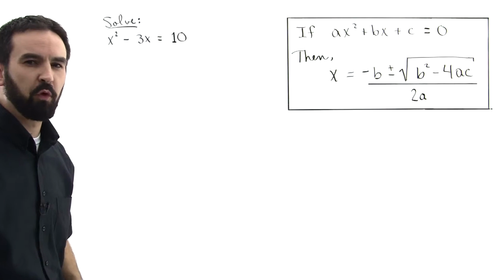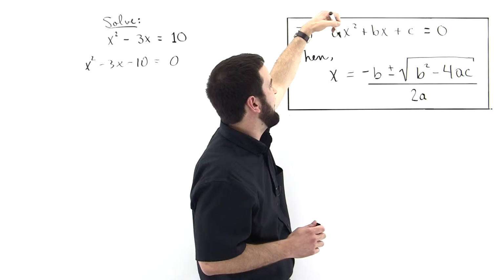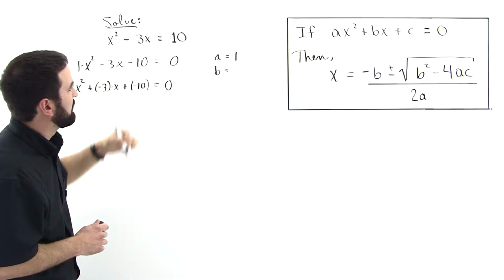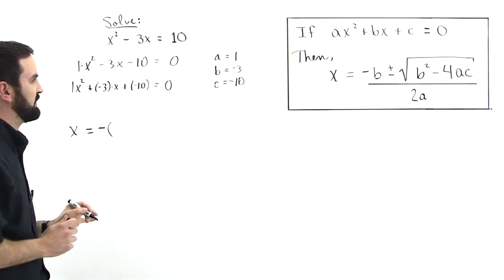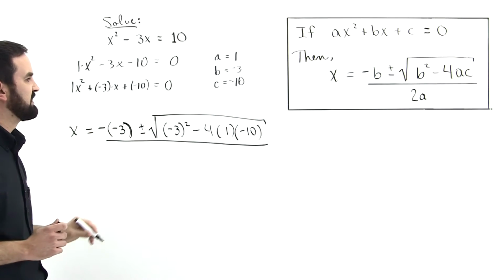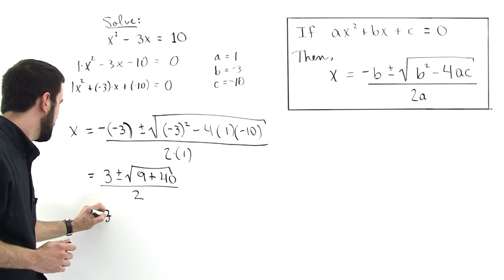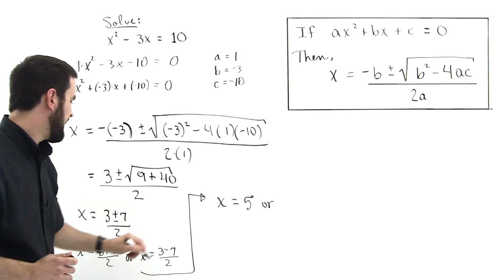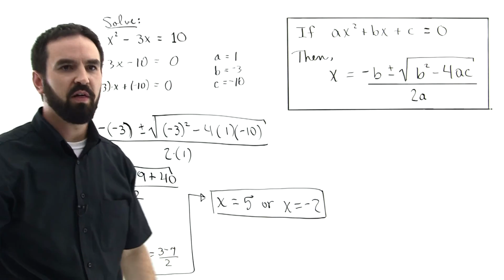Algebra 073 The Quadratic Formula